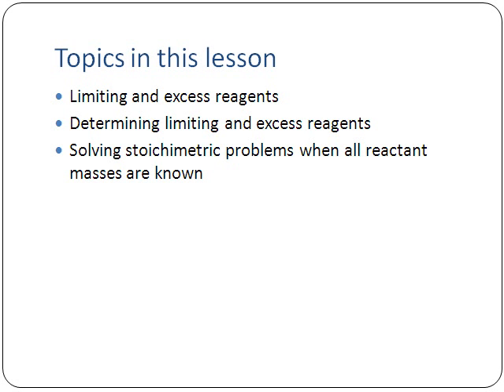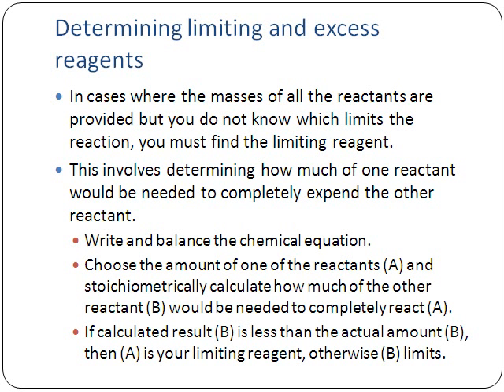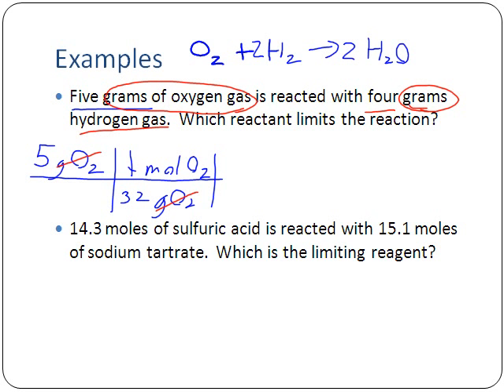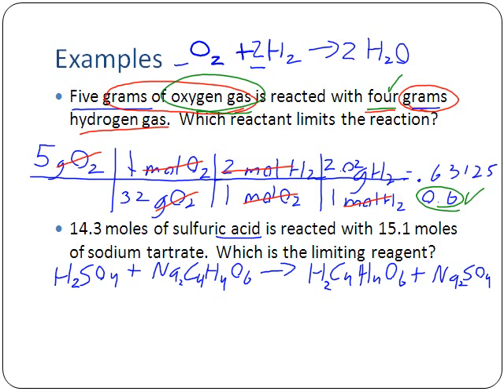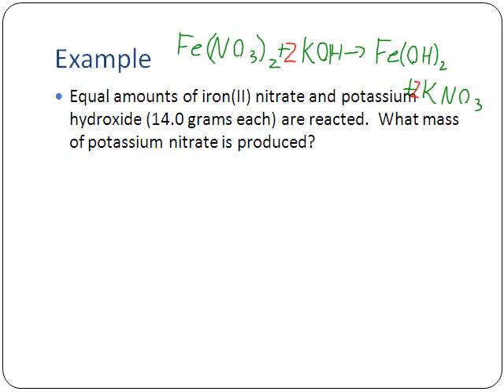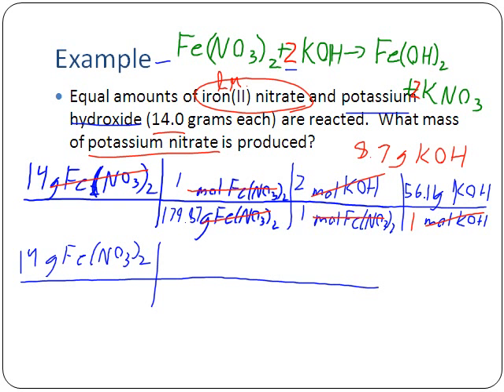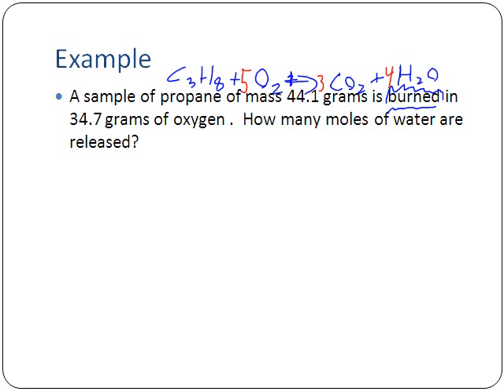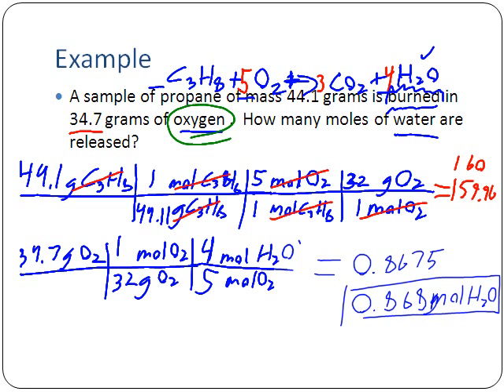Chemistry - Stoichiometry 2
Course: Van Meter Chemistry I
Unit: Stoichiometry
Lesson: Stoichiometry 2

Lesson covering limiting and excess reagents and how to determine which reactant limits the reaction and solving stoichiometric problems when all reactant masses are known.